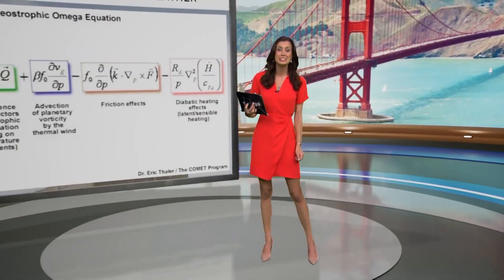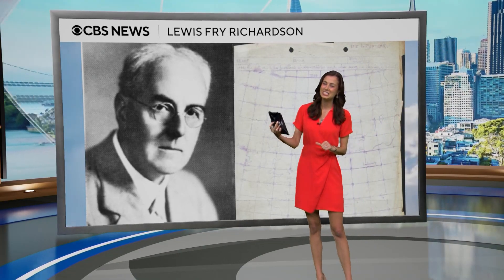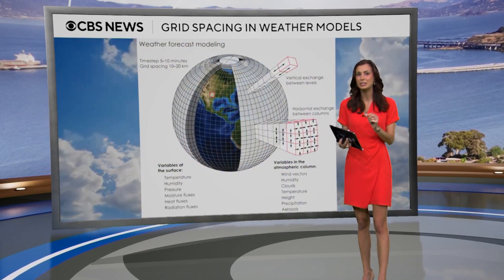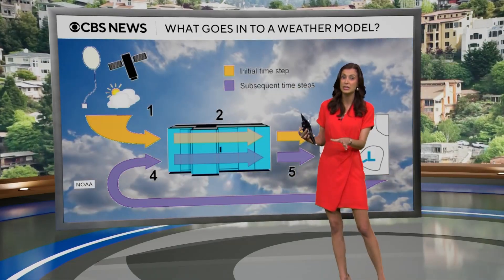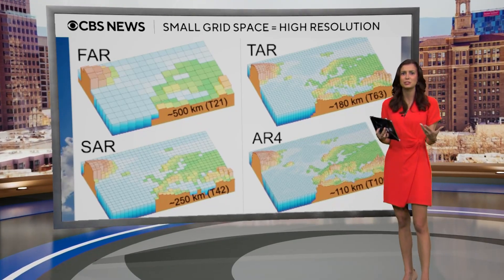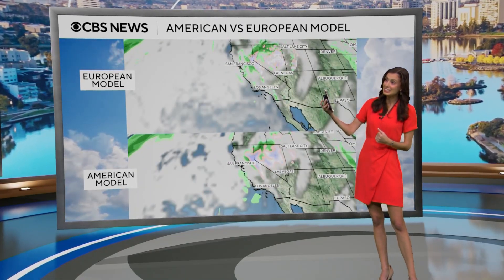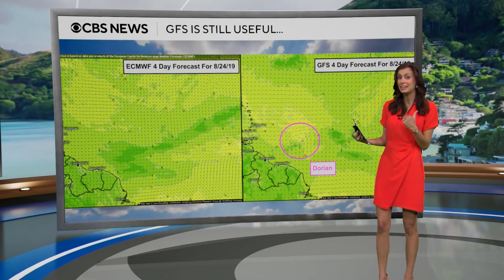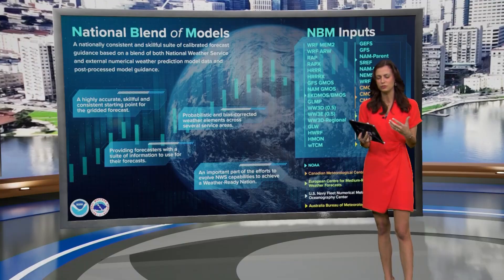How millions of equations are used in weather models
Did you know meteorologists forecast the weather using a bunch of different physics and mathematical equations?